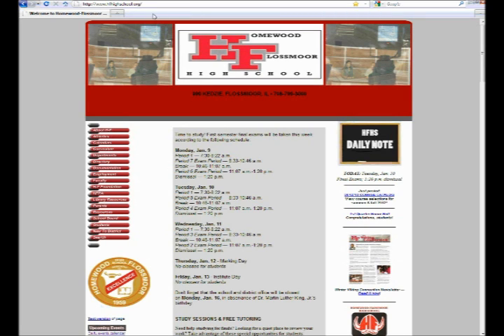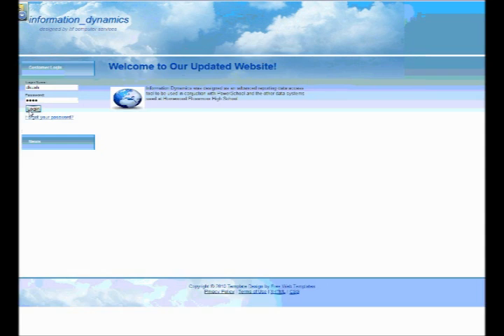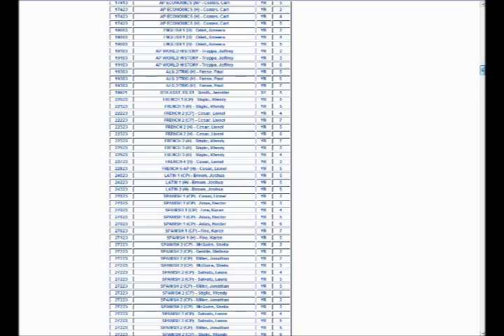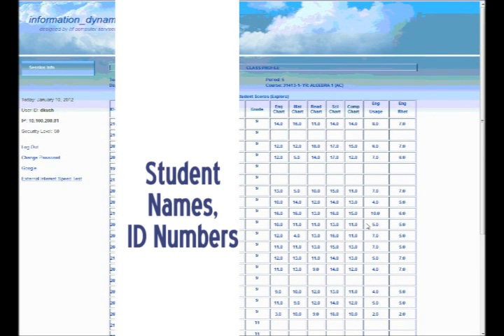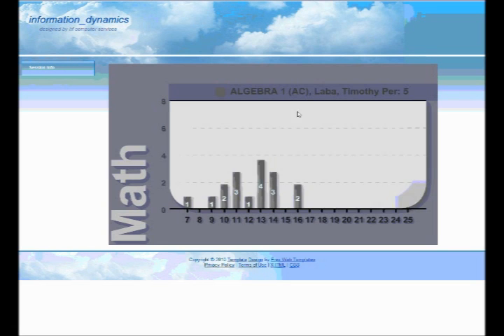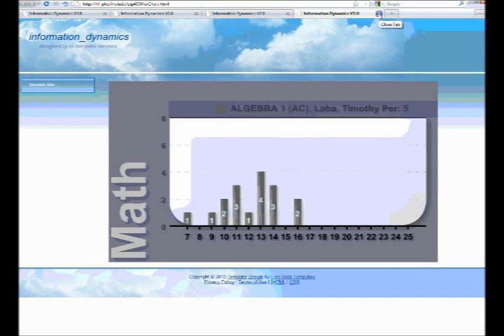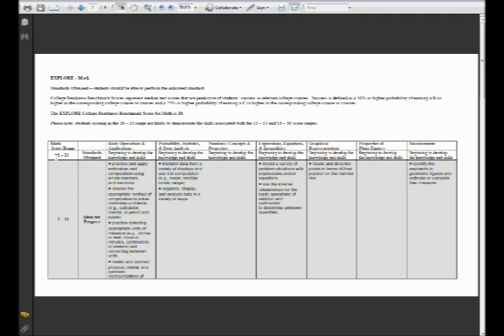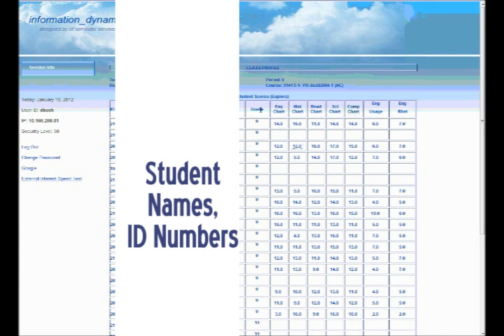Access EXPLORE Scores for HF Teachers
This video will show you how to access your students' EXPLORE scores through the school's network.  Please note that a box was inserted to obscure student information at times, so the actual screens may look slightly different.